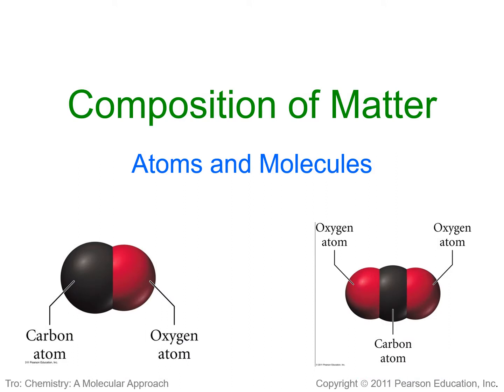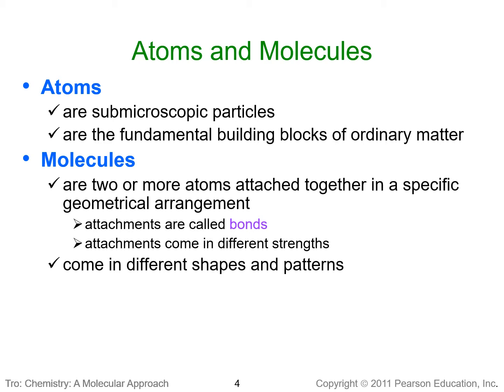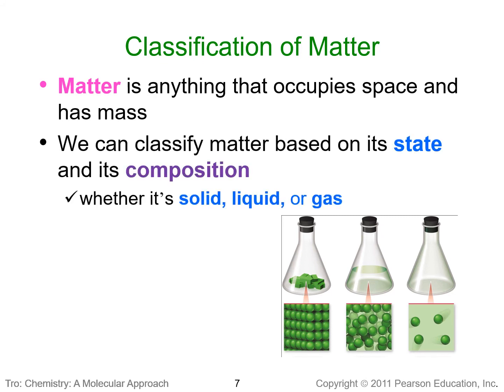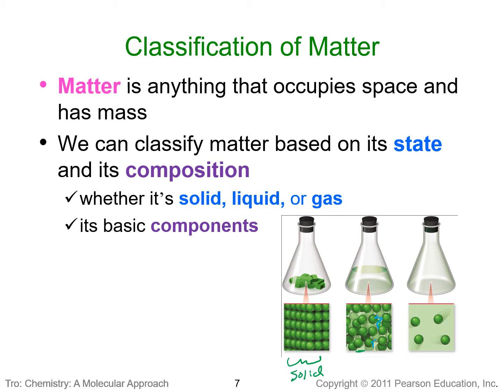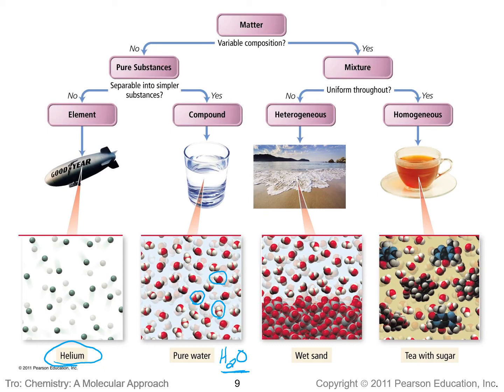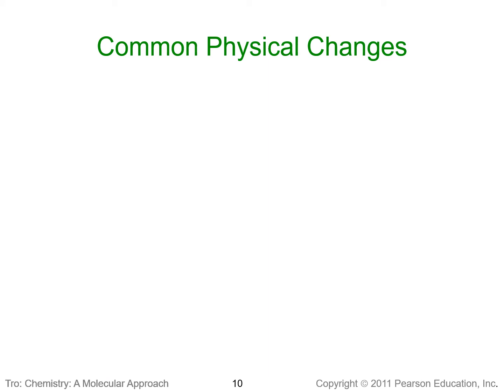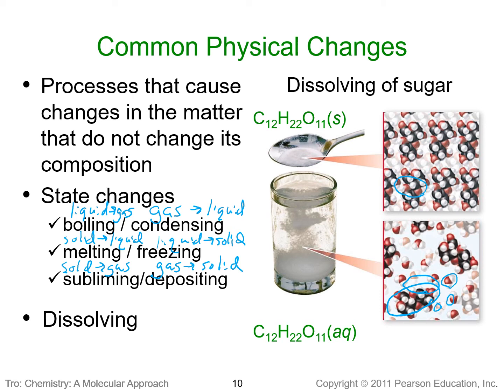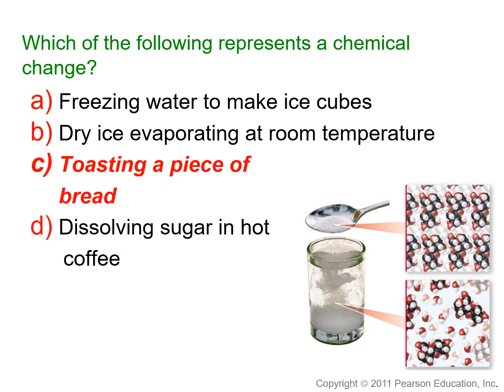Chem 102 Chapter 1 Video 1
Introduction to Matter, Measurement, and Problem Solving